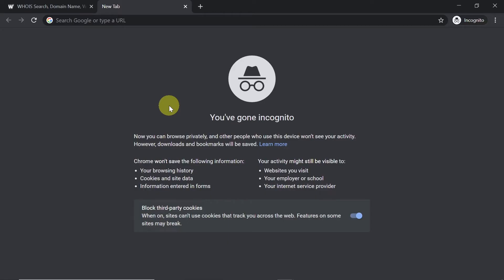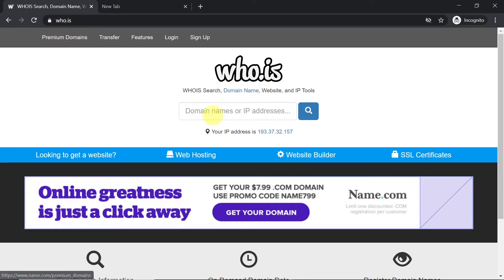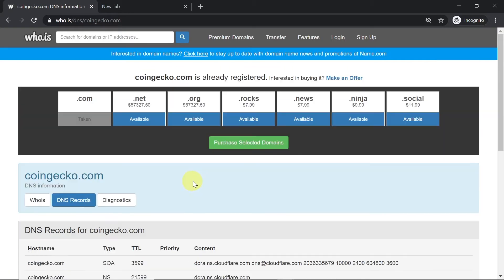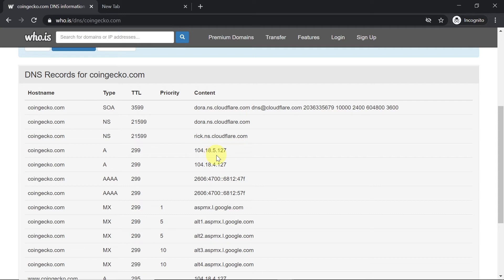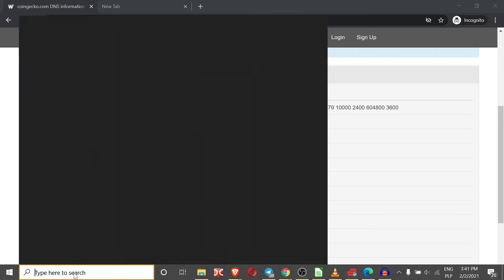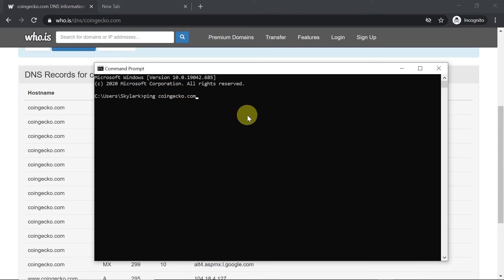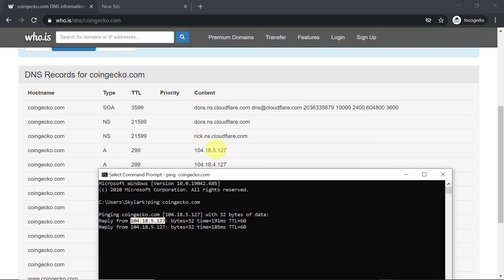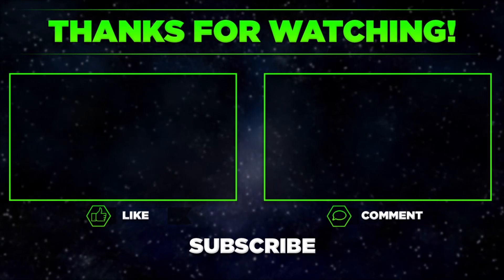How To Check Website IP Address Fast? [2 ways explained]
Find out How To Check Website IP Address Fast? [2 ways explained]

who.is